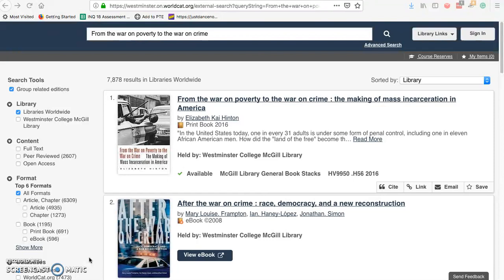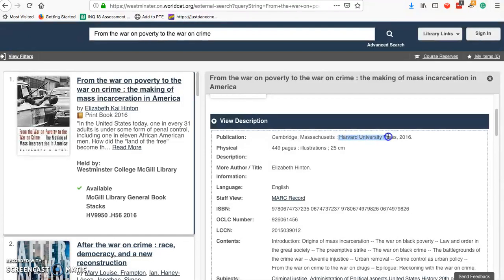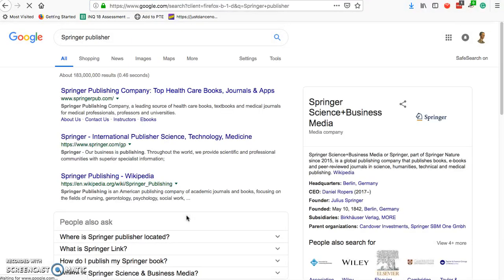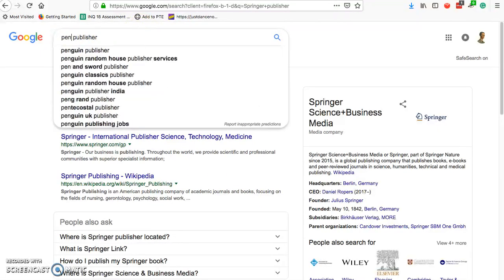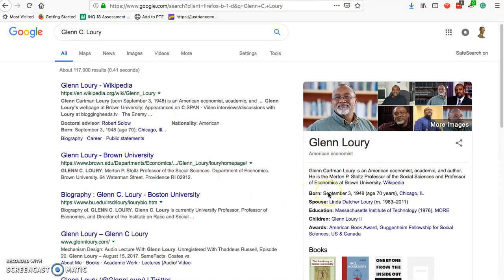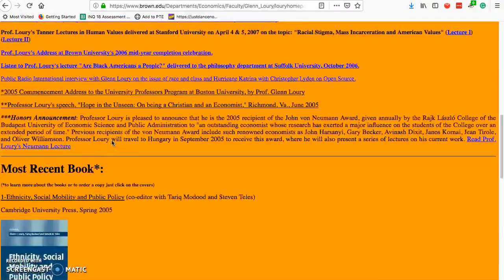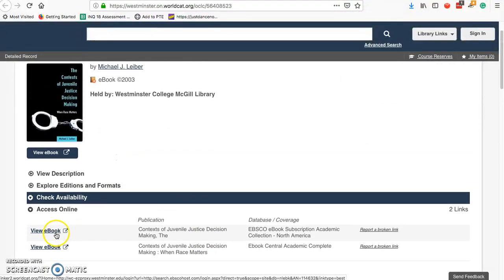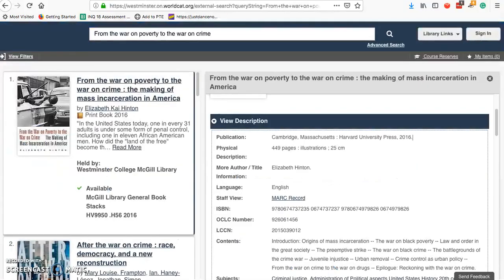Identifying academic books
This video from Westminster College's Mcgill Library introduces strategies to help you determine whether or not a book is 'academic'.